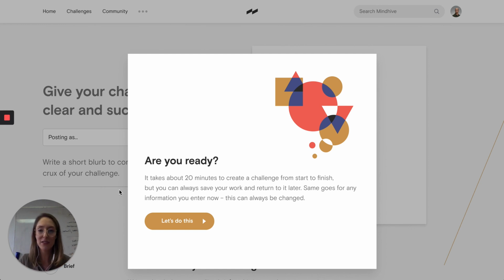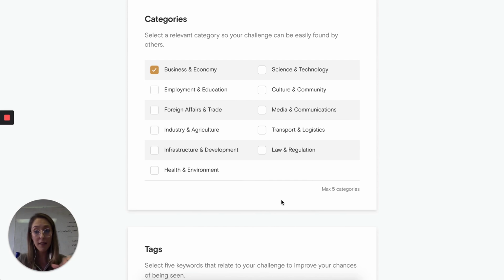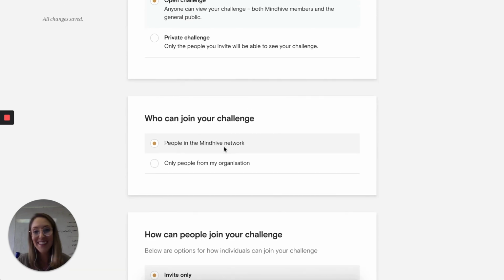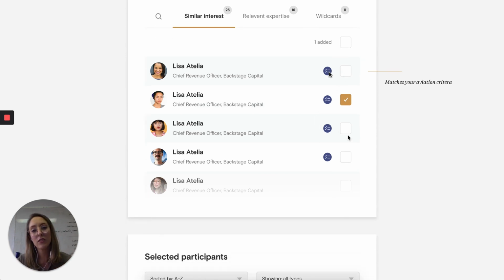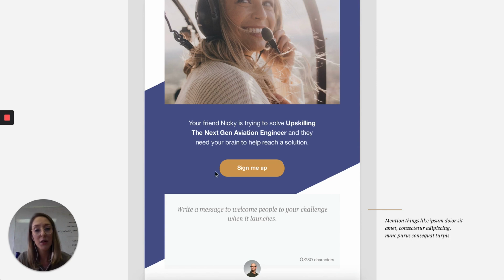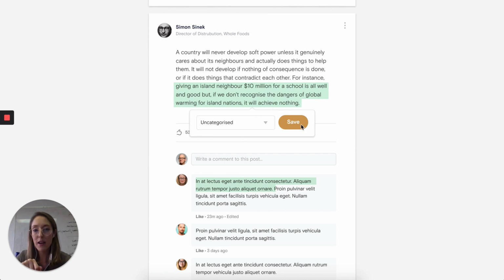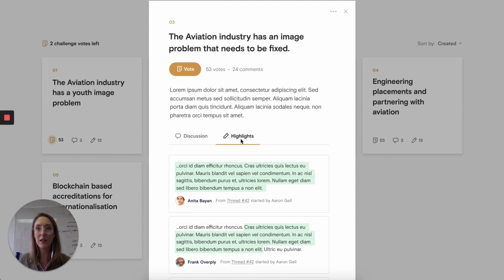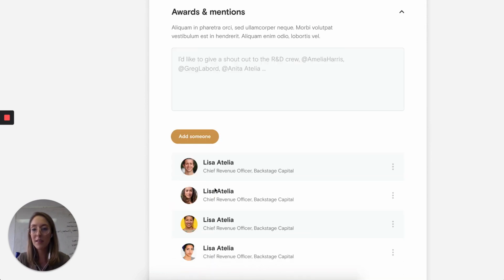Mindhive Demo with Nicky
AMPLIFY YOUR AHA

We frame the problem, then our digital platform and your people do the rest. They quickly solve it, and we deliver a report on how to act on it. Then you can move from problems, to ideas, to opportunities.

When your own people find the answer, it’s far more valuable.